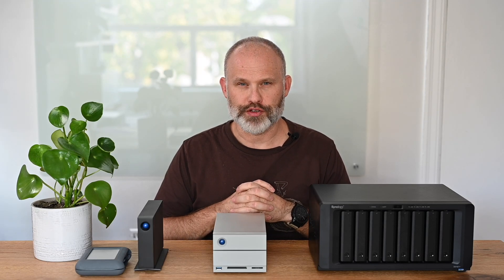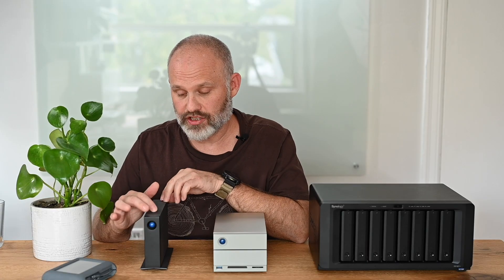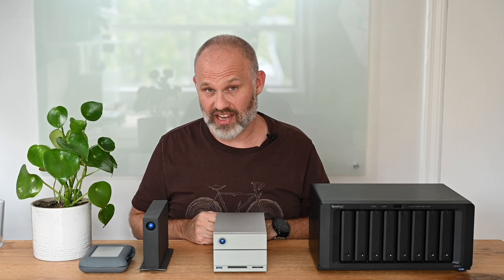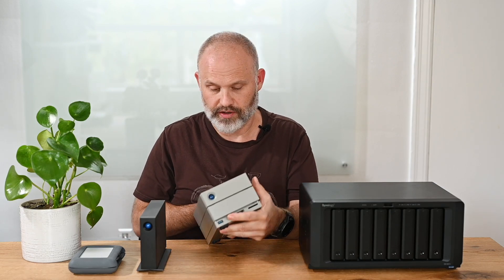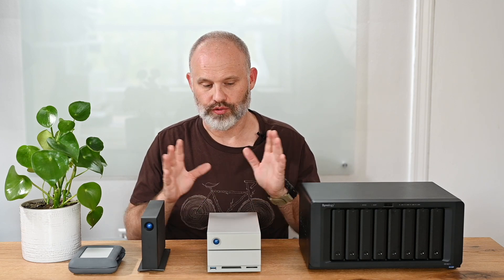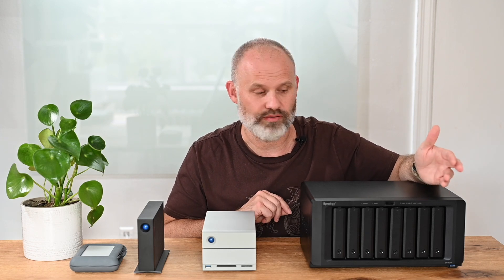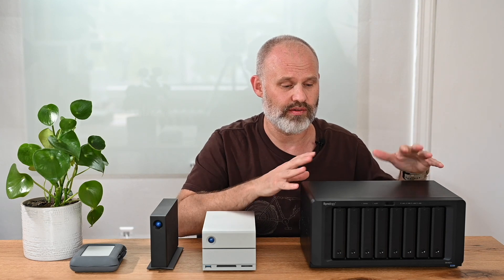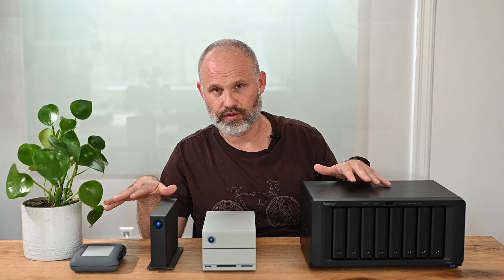External Storage Hard Drive Comparison for Wedding Photographers. LaCie vs Synology, DAS vs NAS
Comparison overview of LaCie External Drives, DAS units and Synology 1821+ NAS for image data file photography storage workflow and backup for pro professional and beginner wedding photographers.